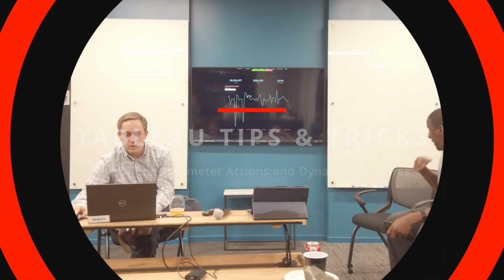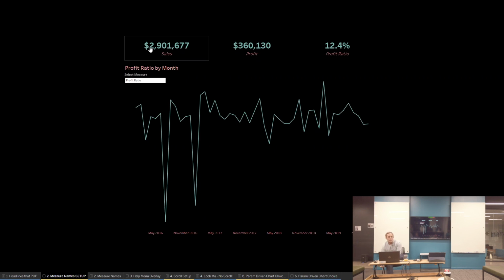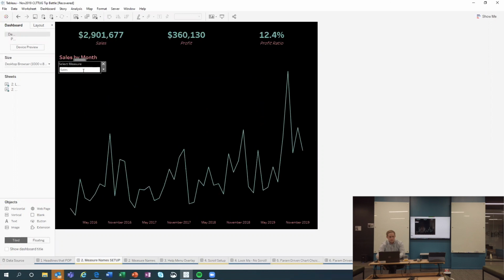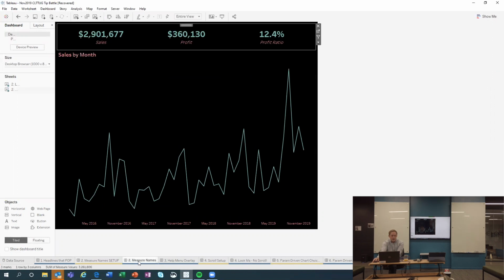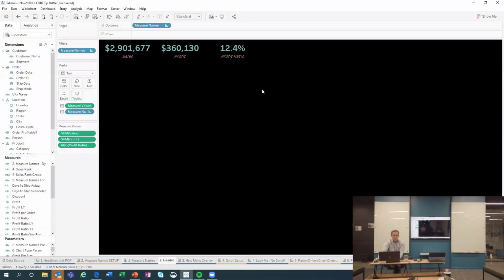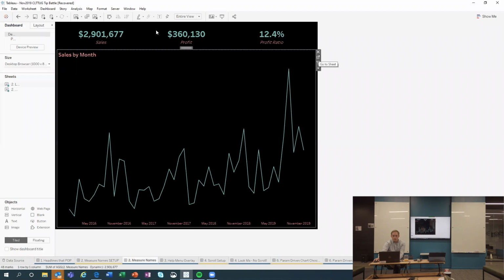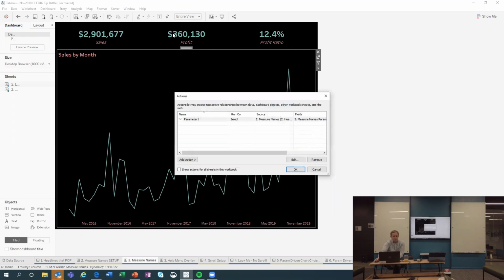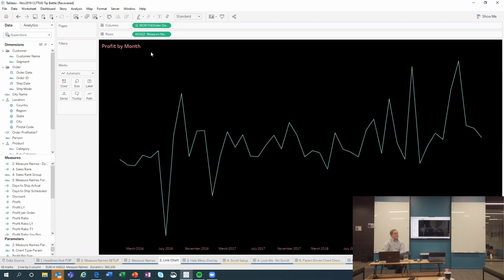CTUG: Combining Parameter Actions & Dynamic Measures